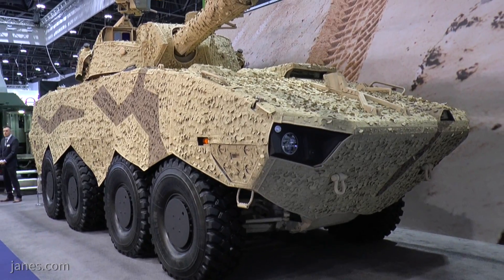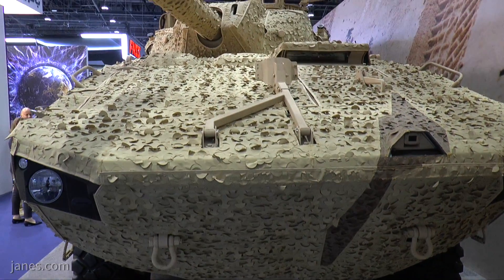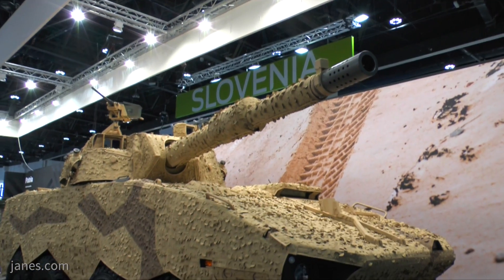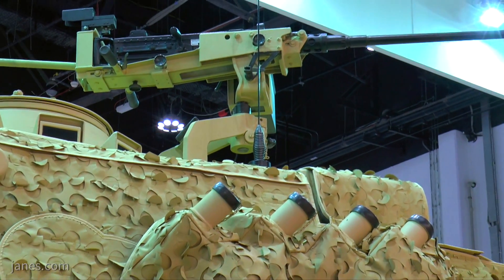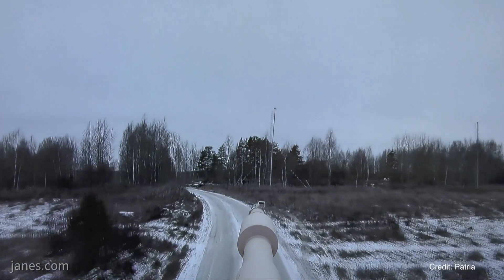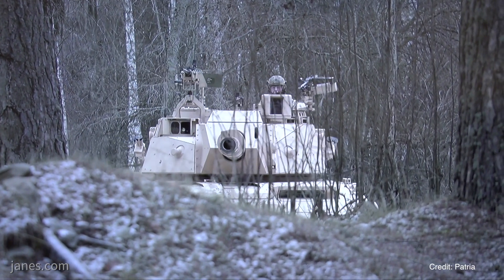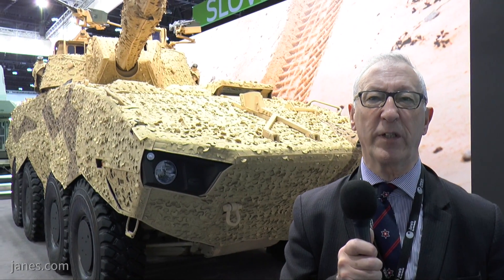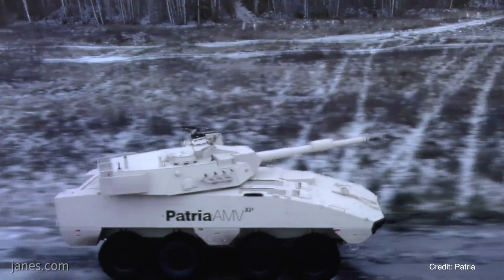IDEX 2019: AMV XP with HITFACT 120mm Turret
Christopher F Foss talks about Patria's AMV XP with HITFACT 120mm Turret on show for the first time at IDEX 2019.